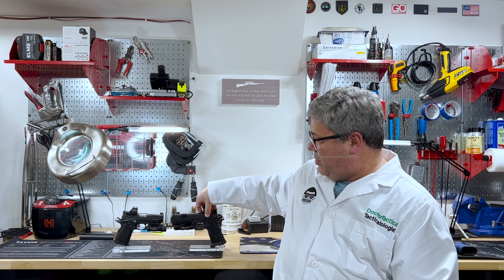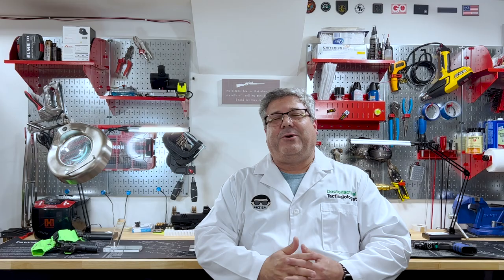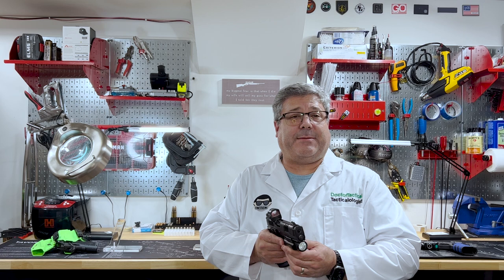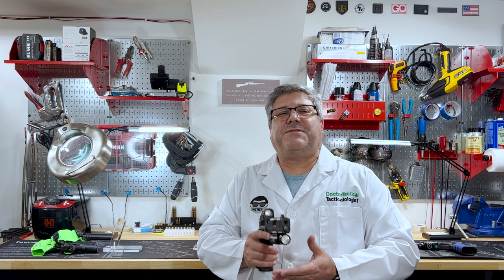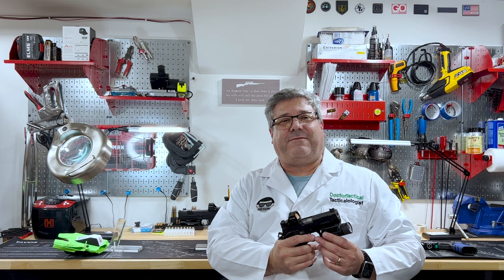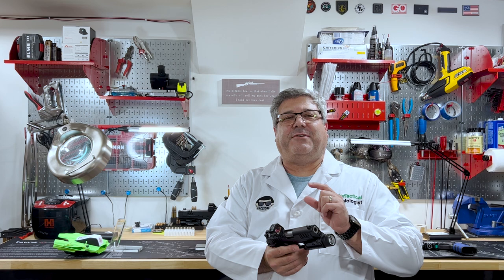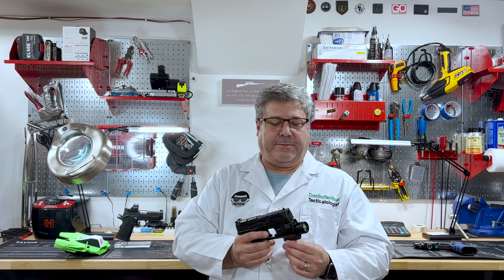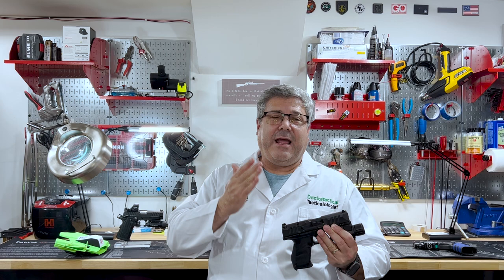Watch Before Investing In A Gun Mounted Flash Light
In this video, the doctor discusses the need and usages for a gun mounted flashlight.  Also, discusses a couple of different brands and how much one should plan on spending.

and use code: WTFIDT
- For $50.00 OFF a Headrest Safe go and use code: WTFIDT